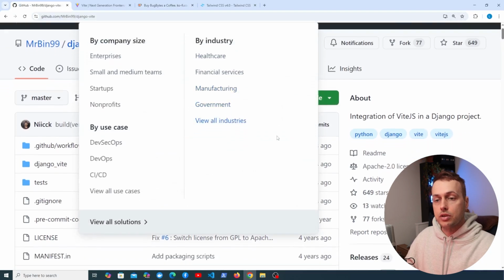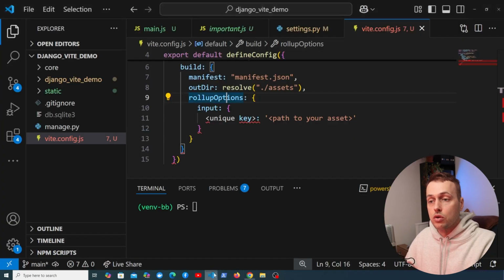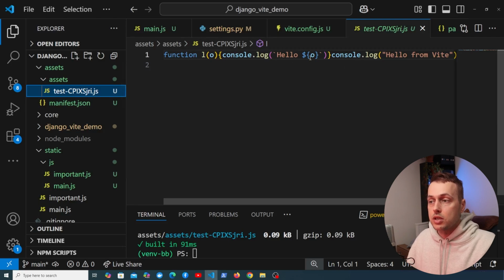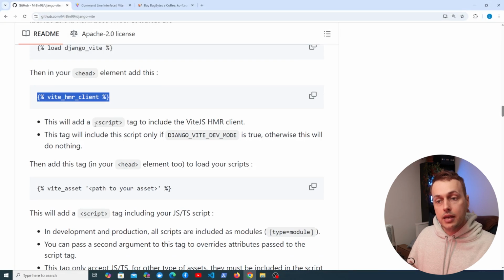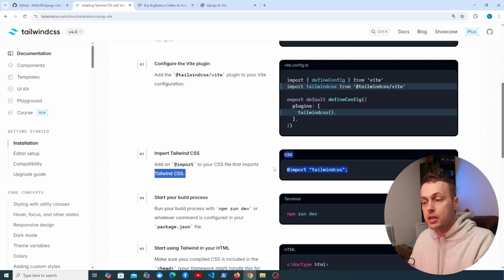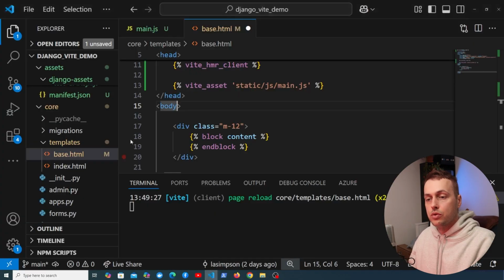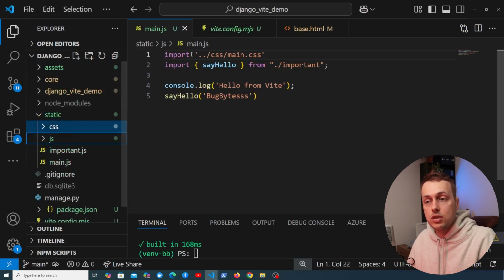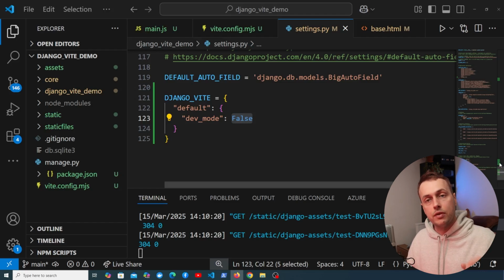django-vite - integrate Vite with Django | TailwindCSS v4 setup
In this video, we'll learn how to use Vite in a Django project for bundling static assets. We'll use the django-vite package and will see how to set it up to bundle TailwindCSS v4.

📌 𝗖𝗵𝗮𝗽𝘁𝗲𝗿𝘀:
00:00 Intro
00:44 Installing django-vite
01:52 Creating Vite config file - vite.config.js
04:50 Installing Vite
08:14 Serving optimised assets with django-vite
12:31 TailwindCSS v4 and django-vite setup
19:39 Setting aliases with Vite
21:30 django-vite in production